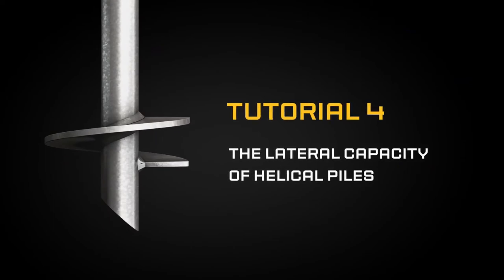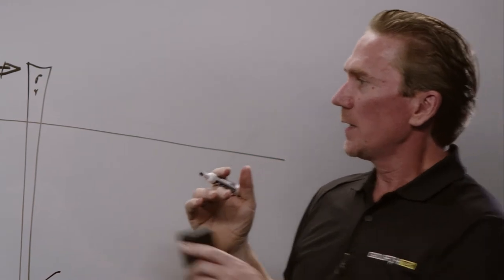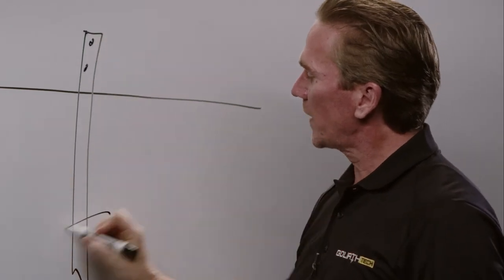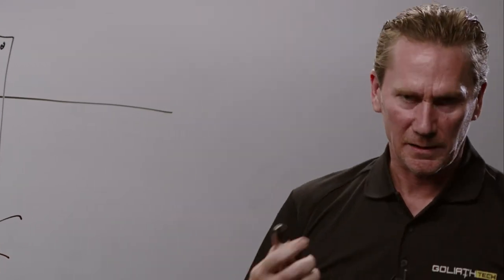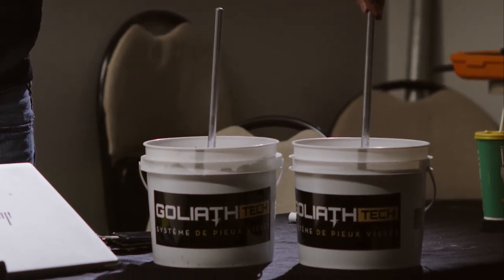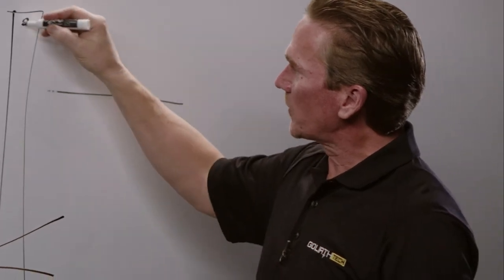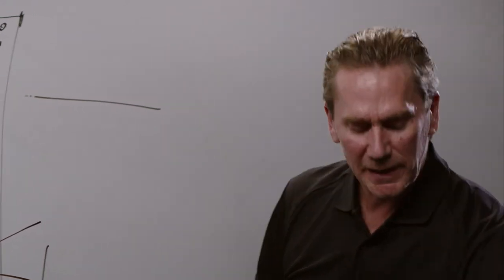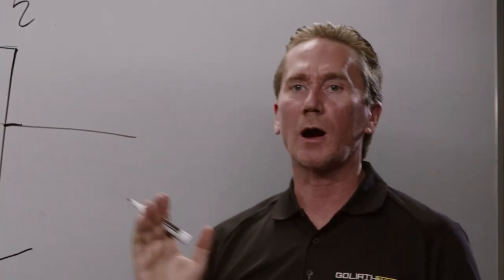TUTORIAL #4 : The lateral Capacity of Helical Piles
GoliathTech University : TUTORIAL 4 - Lateral Capacity of Helical Piles
We tailor our helical piles to your construction.

Manufacturer and installer of helical screw piles, GoliathTech never stops innovating so that you may benefit from unequalled quality products and services. We are recognized as a leader in helical pile design and manufacturing.